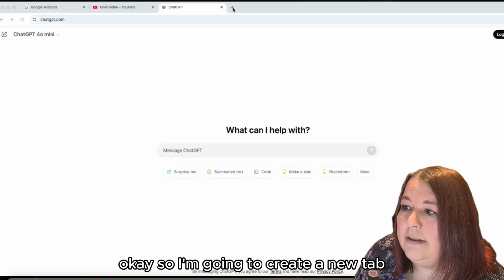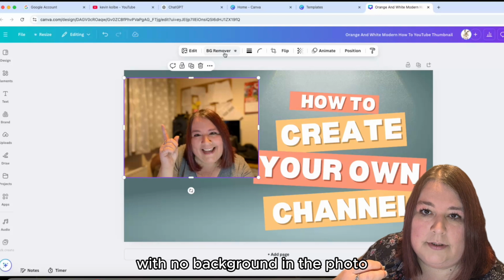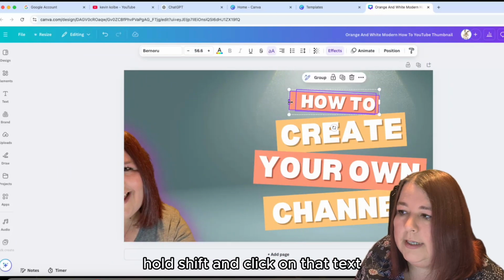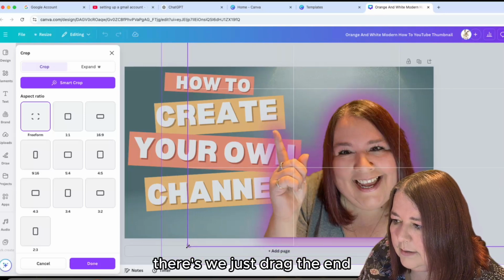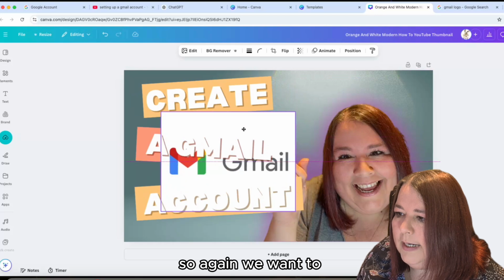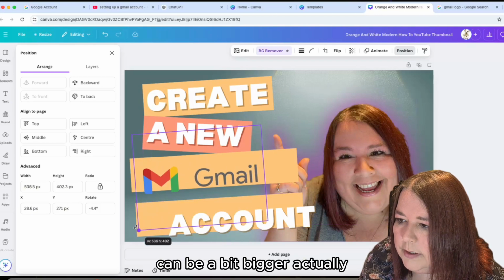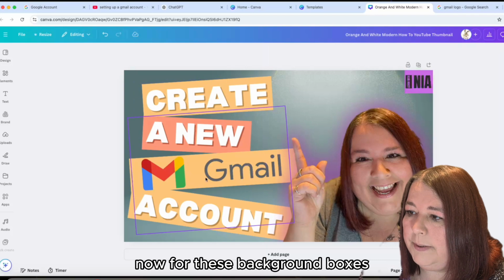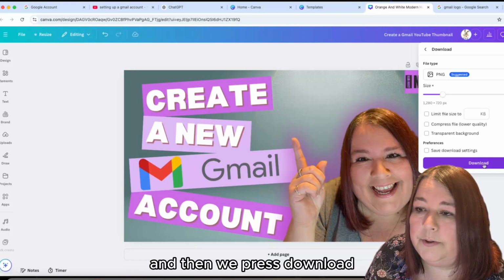Create a YouTube Thumbnail in Canva – Easy Tutorial for Over 40s! - Step 5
🚀 Want to make eye-catching YouTube thumbnails? Your thumbnail is the first thing people see, and if it’s not attention-grabbing, they won’t click! In this video, I’ll show you how to create a professional, quick and easy YouTube thumbnail in Canva—step by step! 🎨✨

You don’t need to be a designer to make high-quality, clickable thumbnails for your YouTube videos. Canva makes it easy and free to create thumbnails that will help you get more views and grow your channel!

📌 What You’ll Learn in This Video:
✔️ How to design a YouTube thumbnail in Canva (free & easy!)
✔️ How to add text, images, and branding elements

If you’re over 40 and just starting your YouTube journey, learning how to design eye-catching thumbnails is a game-changer for getting more views and growing your channel!

💬 Have you created your first YouTube thumbnail yet? If you have any questions, drop them below—I’m happy to help! 👇